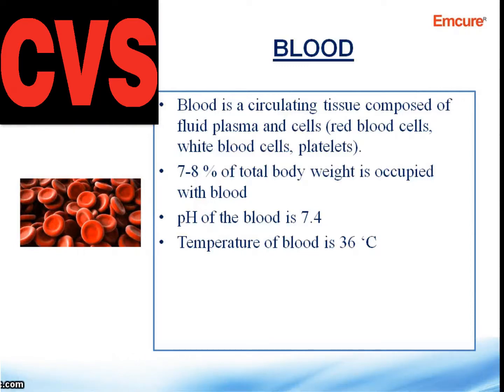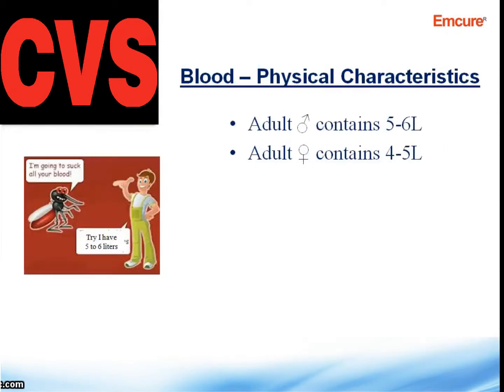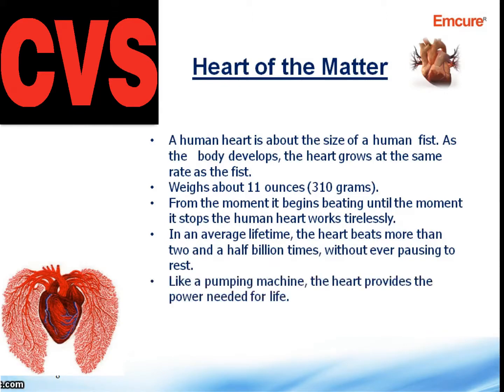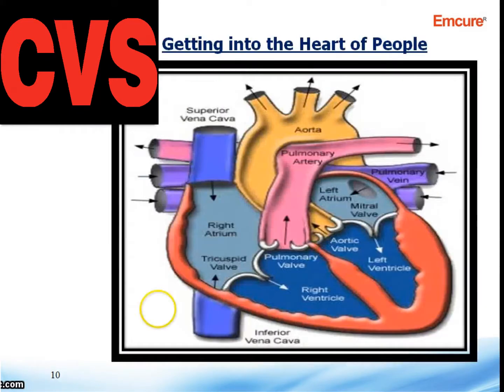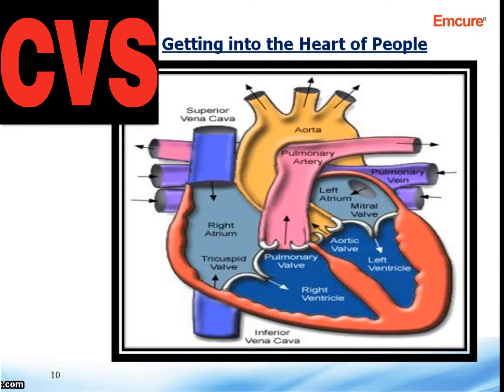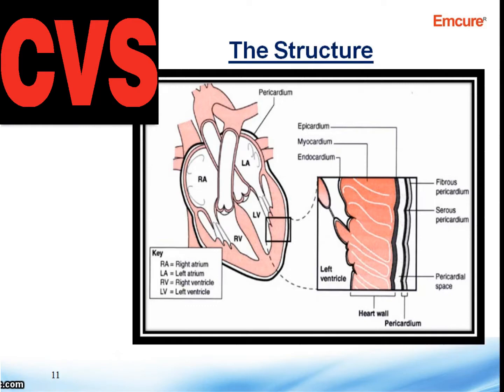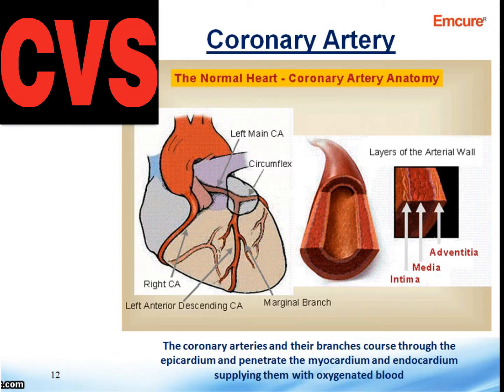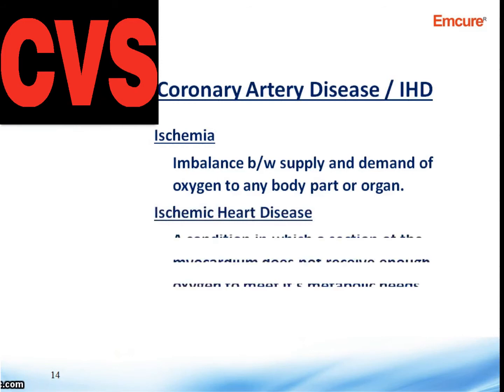Cardio Vascular System CVS Suman Deb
Details of Cardio Vascular System